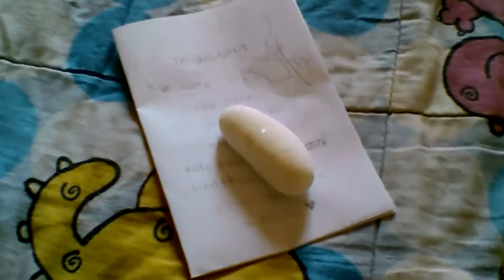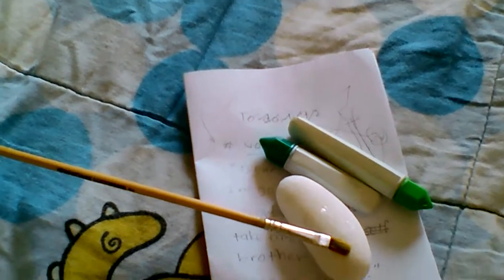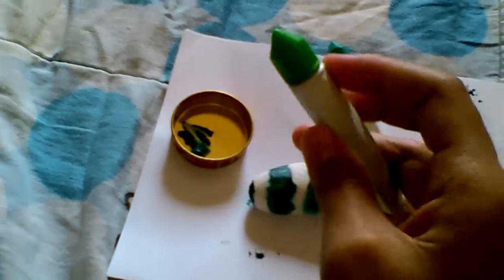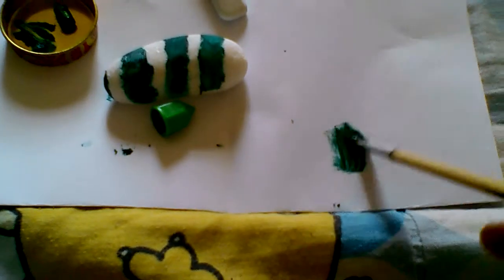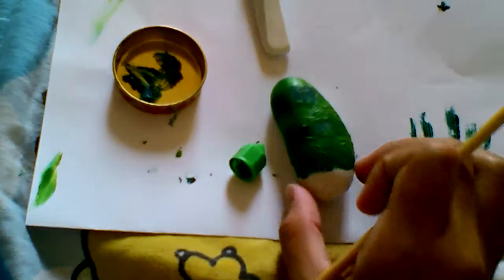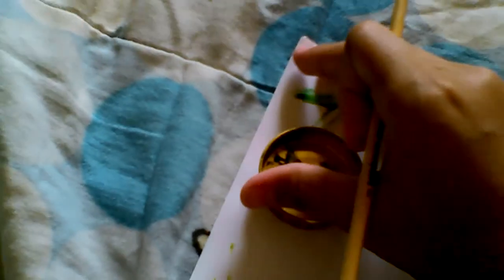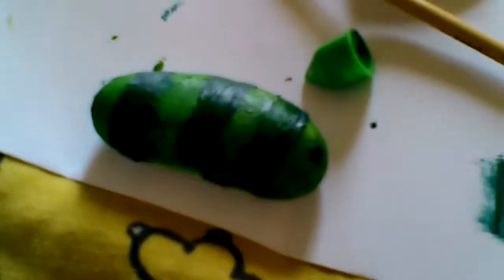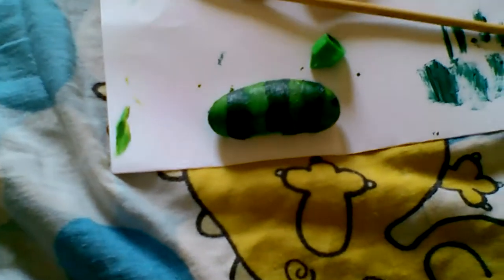Easy Stone Caterpillar Note / Paper Holder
Stone / pebble caterpillar note holder or paper holder // easy stone craft // suitable for kids // enjoy!